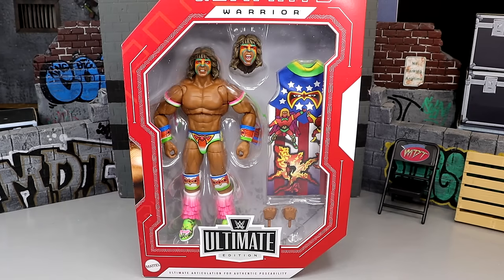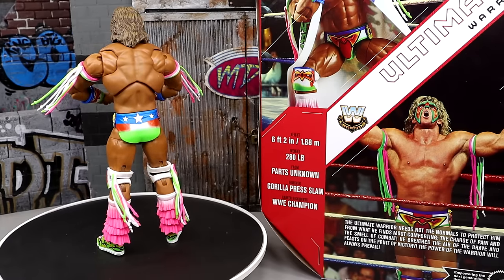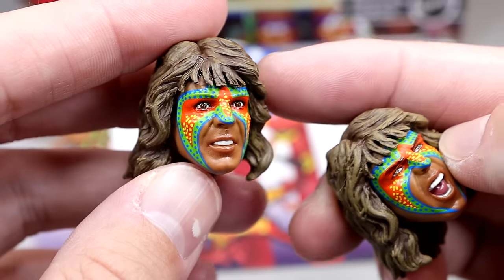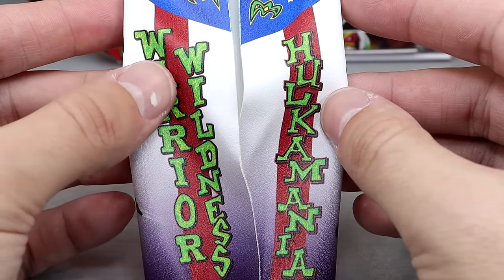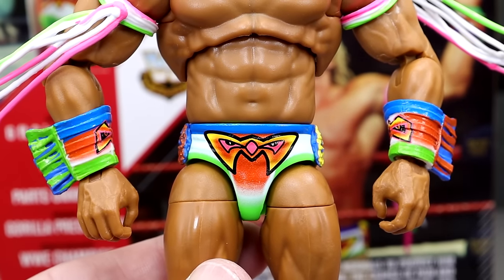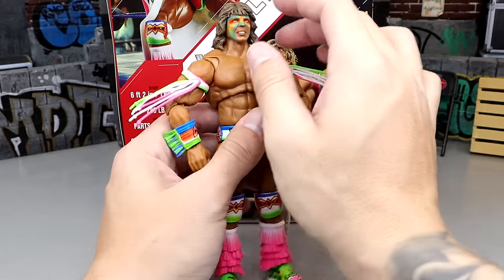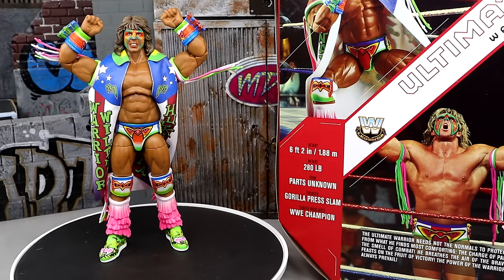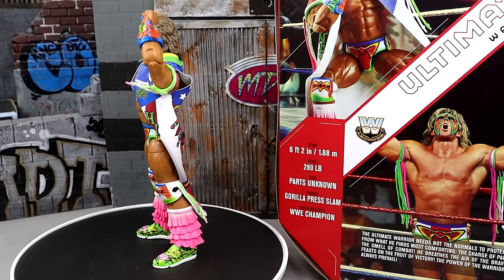WWE ULTIMATE EDITION LEGENDS ULTIMATE WARRIOR FIGURE REVIEW!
WWE Legends The Ultimate Warrior Action Figure Review

It’s the Ultimate Edition Legends action figure of Ultimate Warrior with multiple heads, swappable hands, and authentic attire! Highly detailed with TrueFX life-like detailing and more than 30 points of articulation, Ultimate Edition figures recreate everything from entrance poses to in-ring finishers. Each sold separately, subject to availability. Colors and decorations may vary.